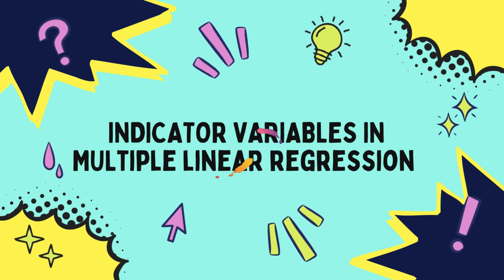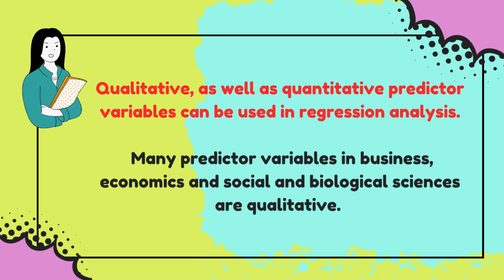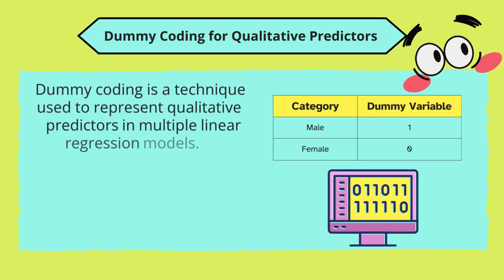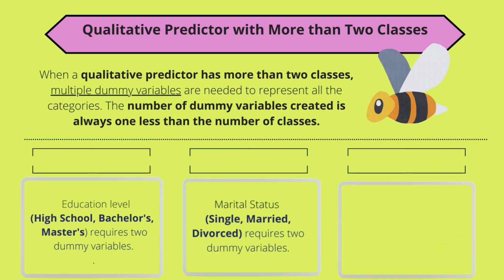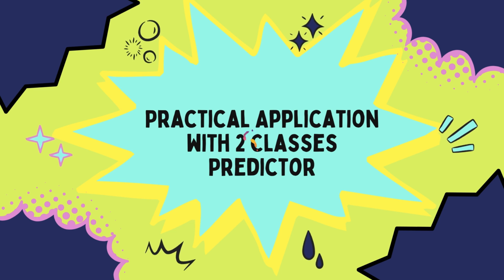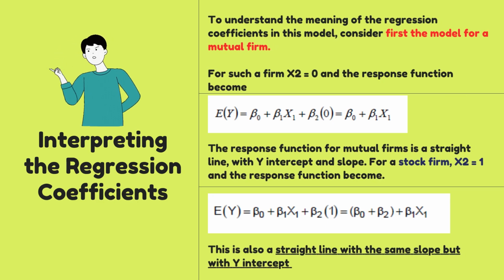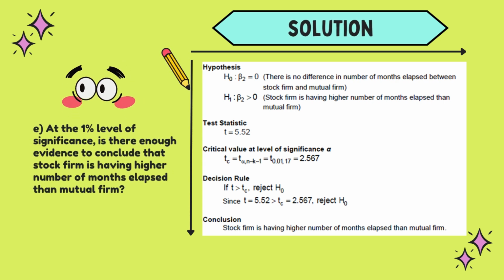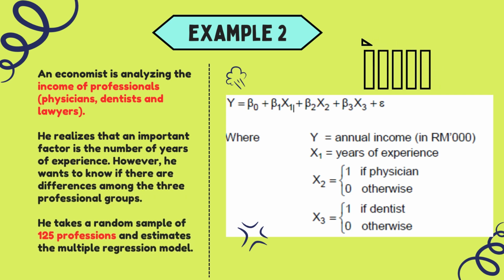Chapter 6 Teaching Video MOOC STA450